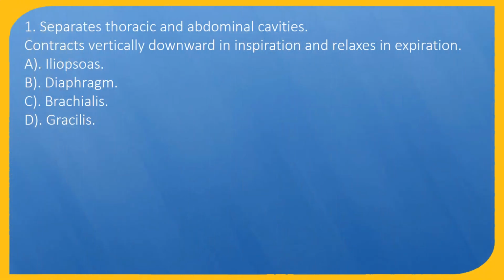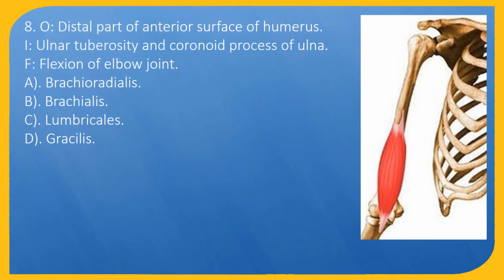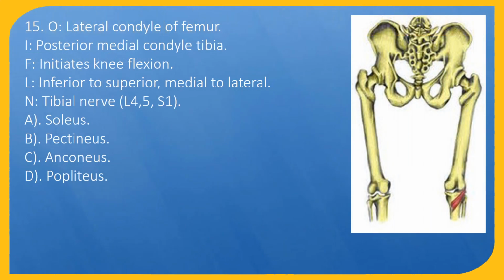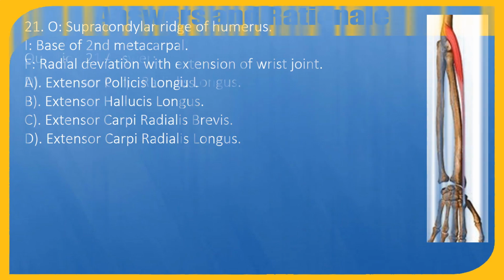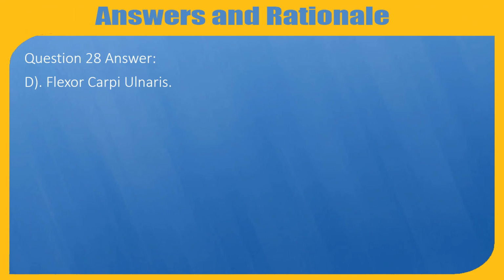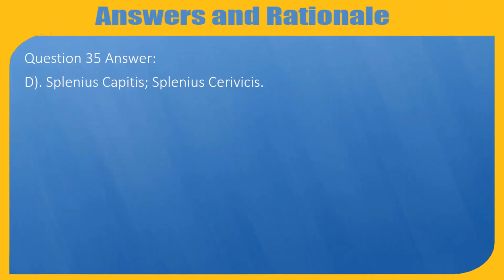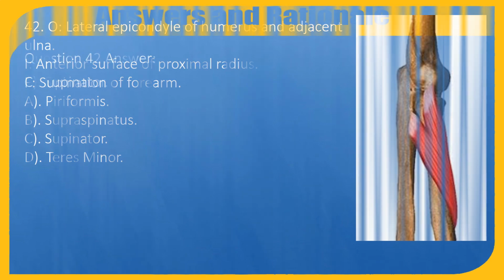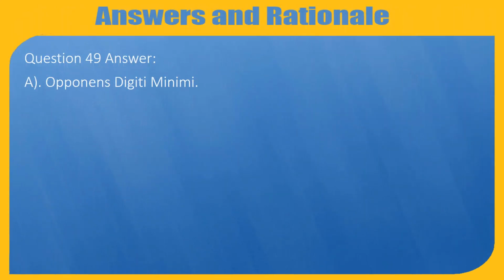Massage Muscle Origins and Insertions (Review Guide 1-49 Of 98 Questions)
Massage Muscle Origins and Insertions (Review Guide 1-49 Of 98 Questions) are given just below to them. This exam is just to give you an idea of type of questions which may be asked in Massage Therapy, MBLEX State Exam, Mrs. Harriman, Mrs. Phillips, 2015. Even we have taken full care to give correct answers for all the questions but it is recommended to verify these answers.